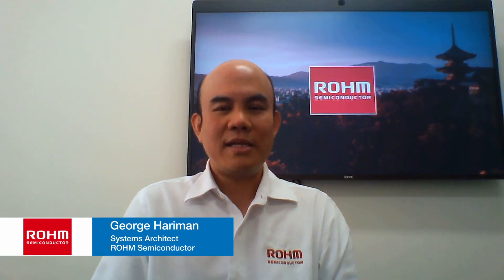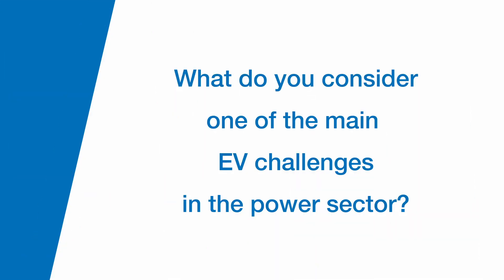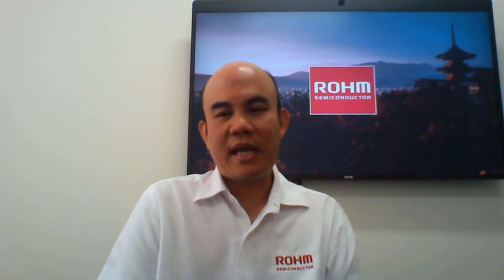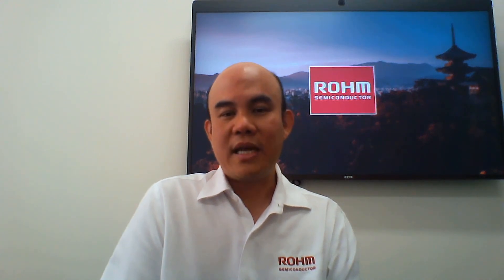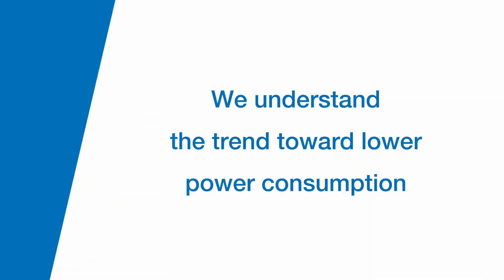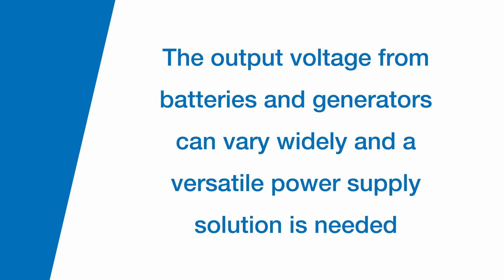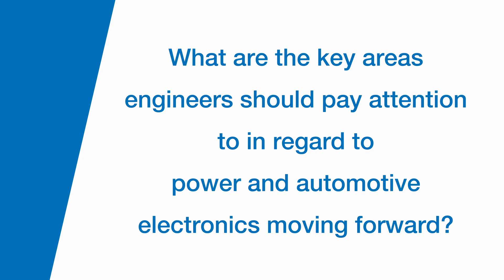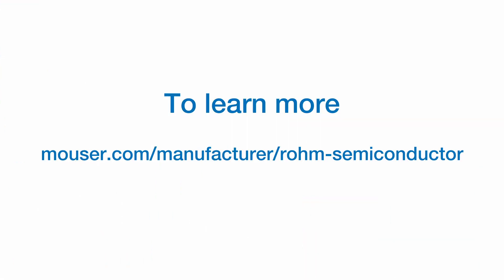EV Power: Trends, Challenges, Solutions | Mouser Electronics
In this Lightning Round, ROHM Semiconductor’s, George Hariman, Systems Architect answers your top electric vehicle questions. Learn why silicon carbide MOSFETs have increased in popularity, EV challenges that still need to be tackled, as well as trends in DC charging stations.